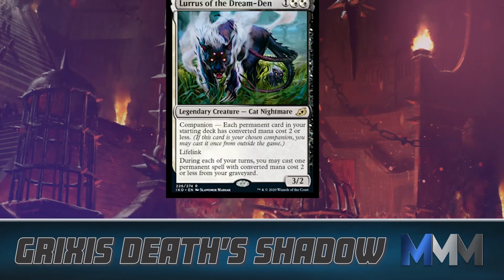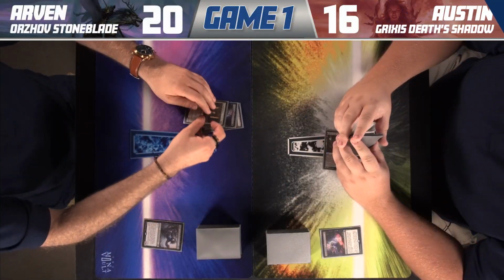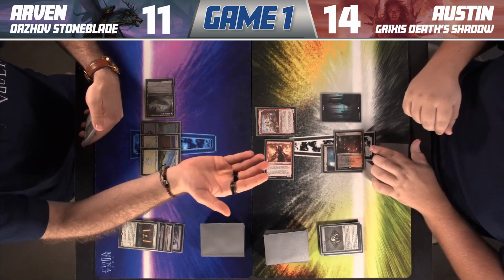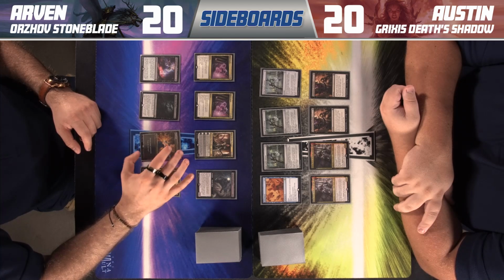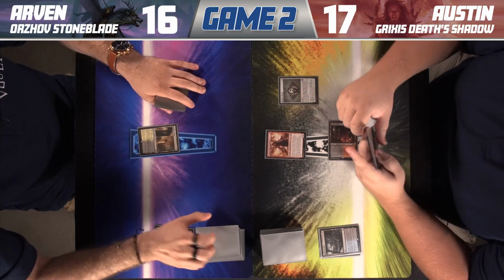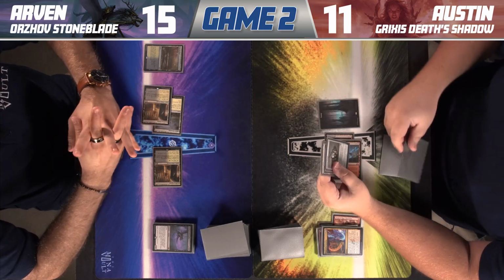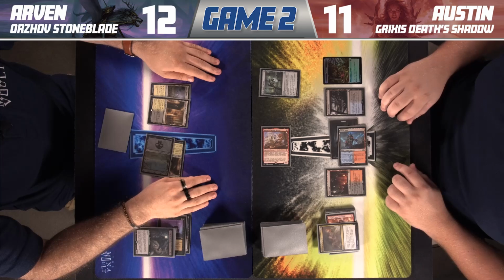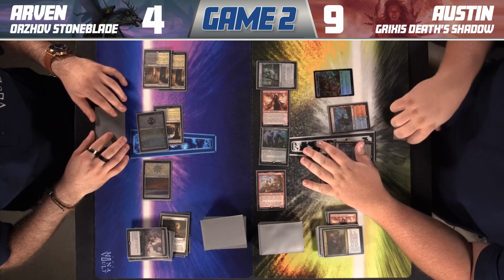Modern Meta Matchups: Grixis Death's Shadow VS Orzhov Stoneblade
This episode of Modern Meta Matchups features Grixis Death's Shadow, piloted by Austin Davis, trying to cheat death against Orzhov Stoneblade, piloted by Arven Hormez. Which deck will reign victorious!? Stick around to find out!

Credits:

Players: Austin Davis & Arven Hormez

Editor: Sean Boeberitz

Sound Recording: Chris Ainhorn

Thumbnail: Ian Cosgrove

0:00:00 Intro
0:01:28 Game 1
0:09:19 Sideboarding
0:12:52 Game 2
0:27:22 Outro